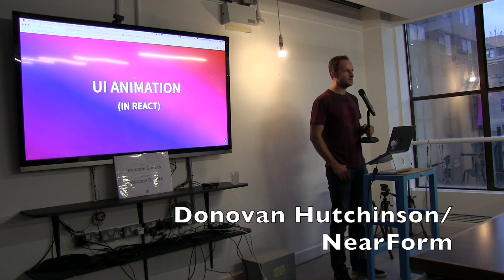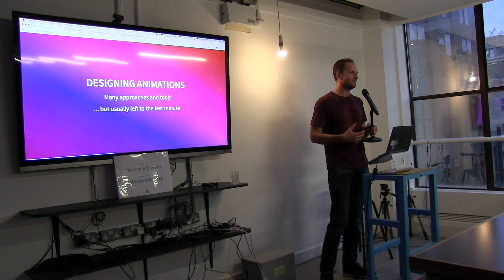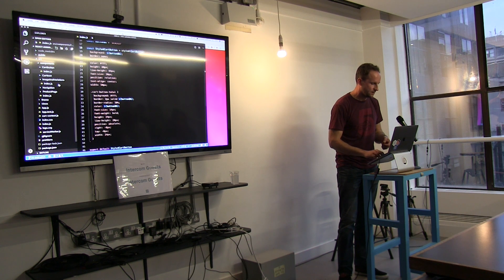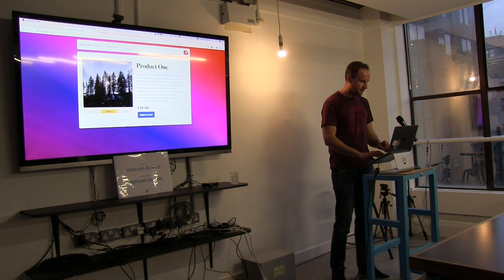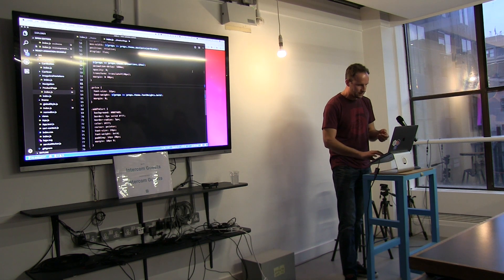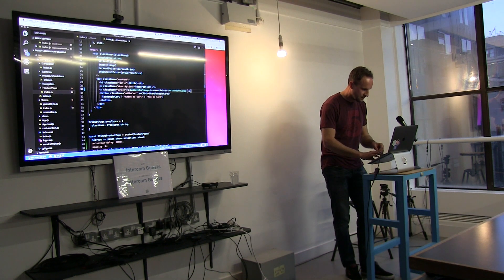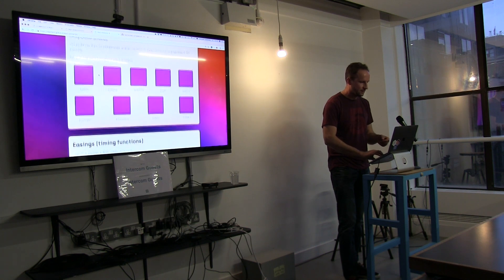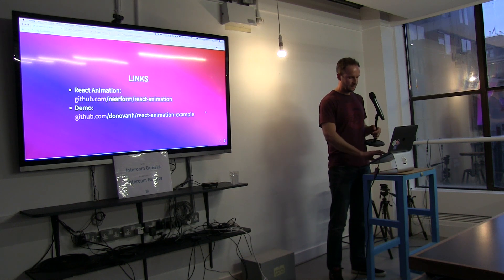Node.js Dublin: UI animation in React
Small UI animations can make a big difference in the quality and ease of use of our apps. In this talk I’ll discuss ways we can approach building small, effective animations using CSS, incorporating them into a theme, and using a helpful package to make useful, consistent animation easy to build.